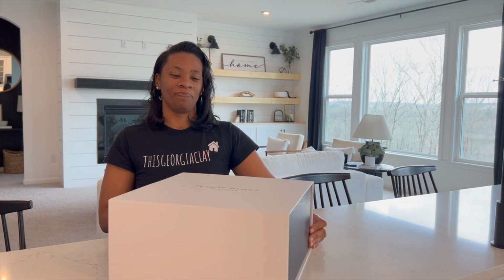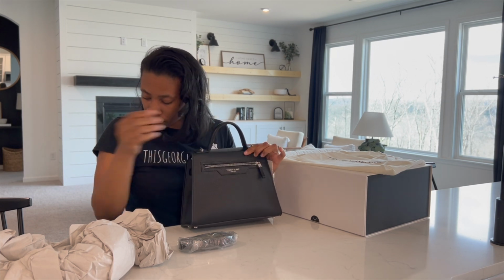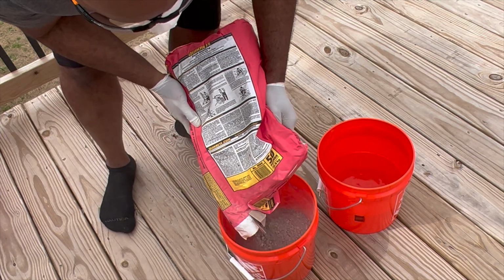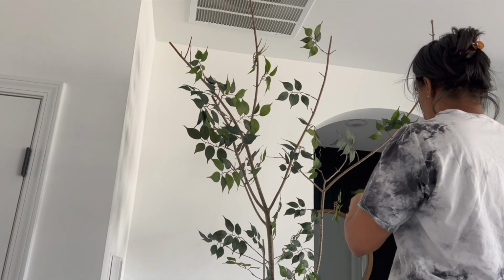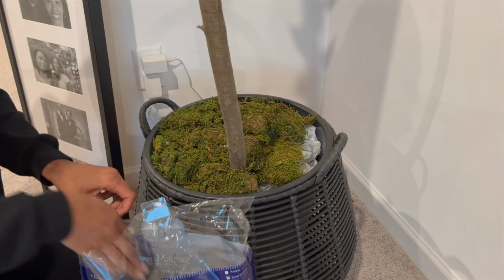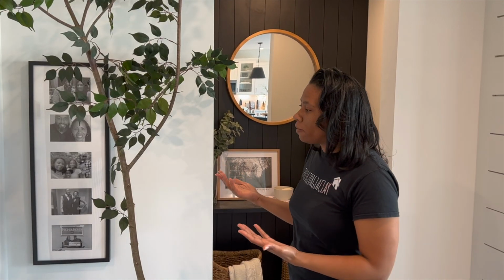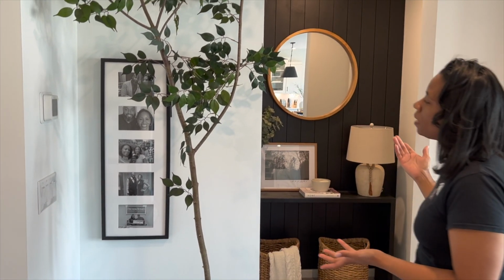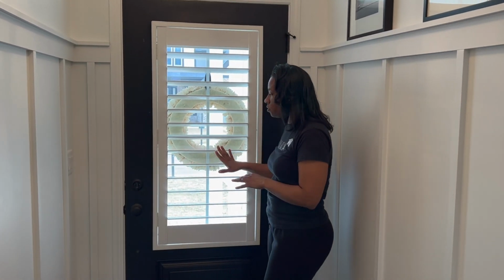House to Home UPDATE | $25 DIY REAL FAUX TREE | Living Room Decor Idea + Teddy Blake Handbag Review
Hey guys!

I'm so proud of this project. It really allowed me to zone out and take my time and create a beautiful piece for my home. I knew I wanted a faux plant because your girl does not have a green thumb lol. So I looked online  for what seemed like weeks and I just wasn't finding either the height nor the price range I wanted to stay within for my tree so I watched some YouTube and decided to make my own. Also, I'm loving my Teddy Blake handbag.

Special shoutout to @StudioMcGee and @magnoliawaco for being my inspiration and thanks again to Caraway for partnering with us.

Follow along on our new home journey with Fischer Homes. We built the Calvin floor plan on a finished basement with Fischer Homes.